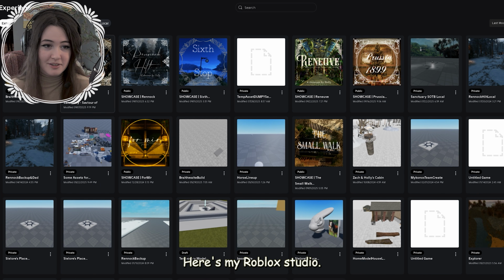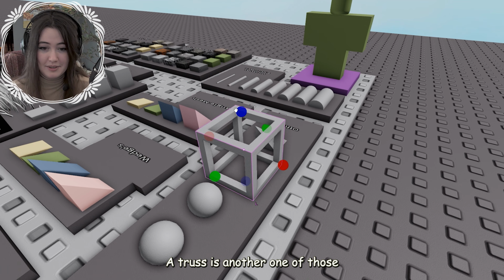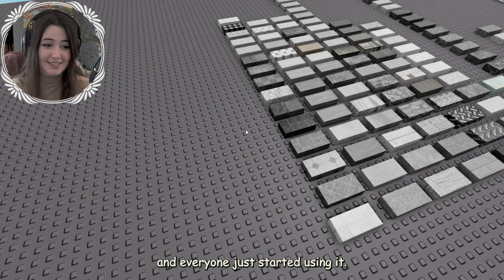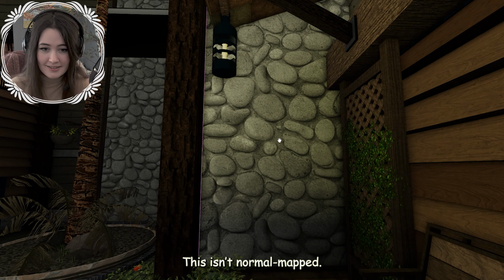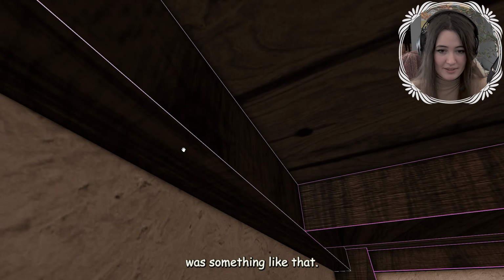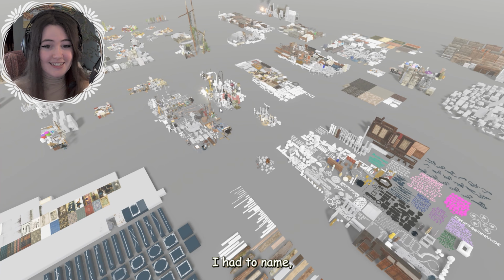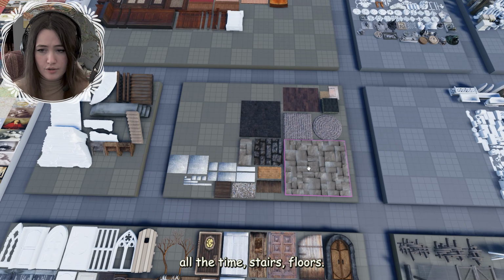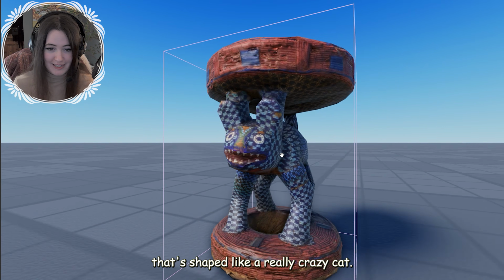How I Store my Roblox Studio Assets | Roblox Developer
Today I talk about asset storage in Roblox, and I also show you a couple of my old builds too! :D